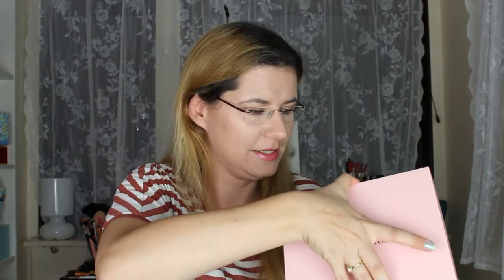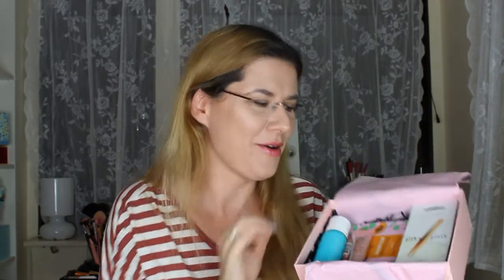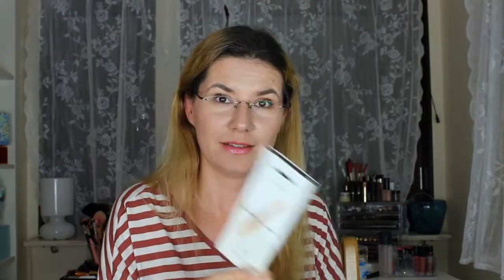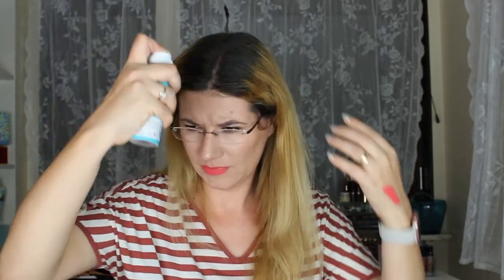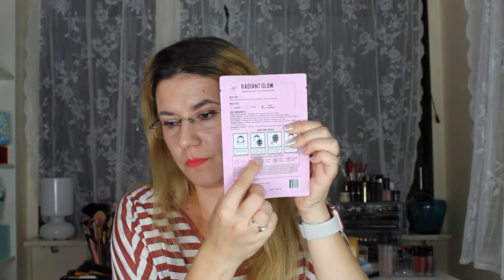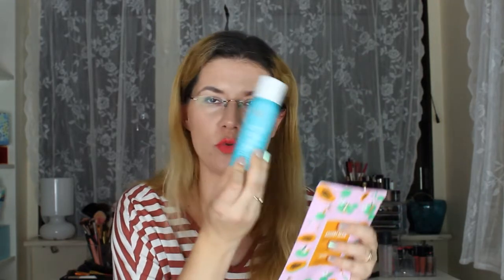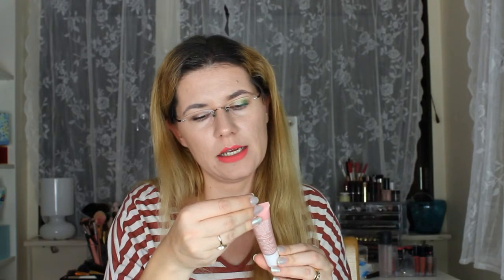AUGUST GlossyBox Unboxing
Unboxing my glossybox

Svenska/Swedish